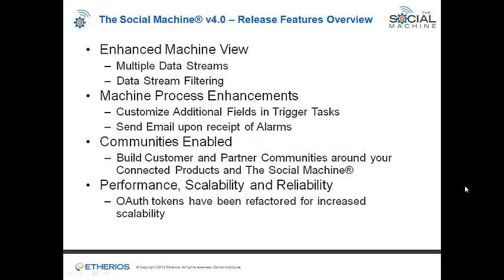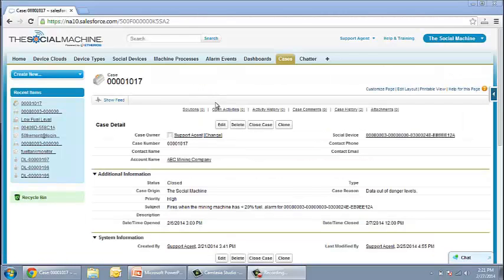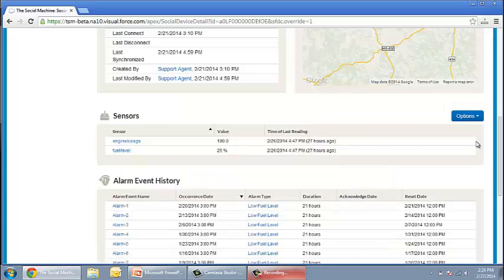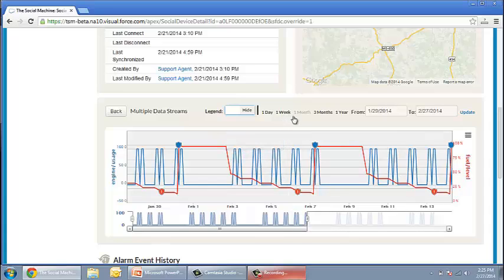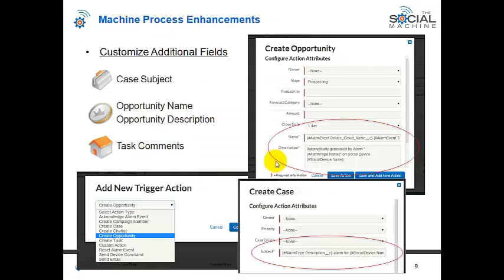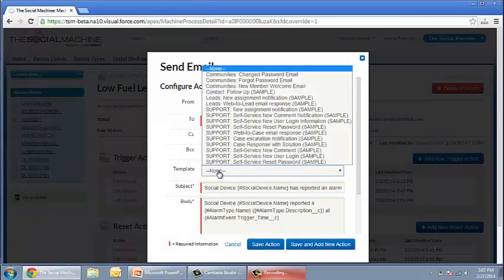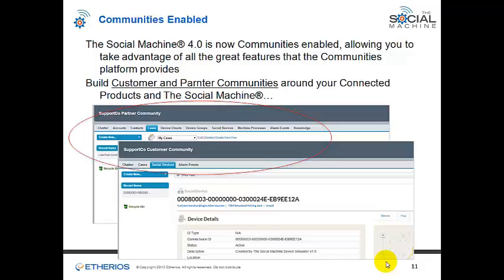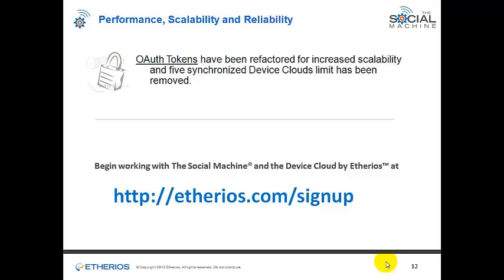The Social Machine 4.0 Release Developer Preview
This video introduces the new features added to The Social Machine with the 4.0 release, including:

Machine View 3.0
Machine Processor Enhancements
Communities Enablement